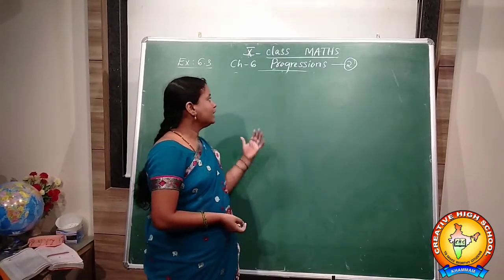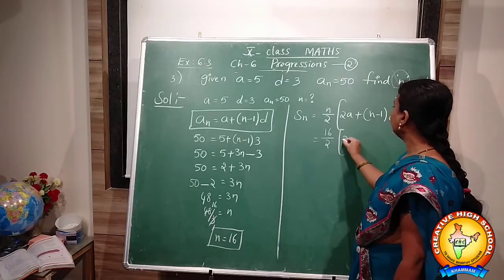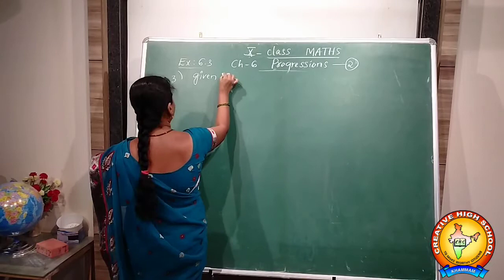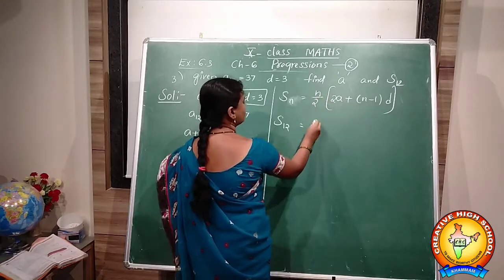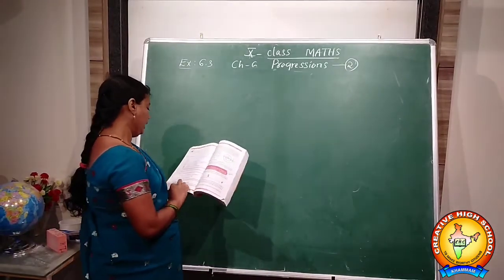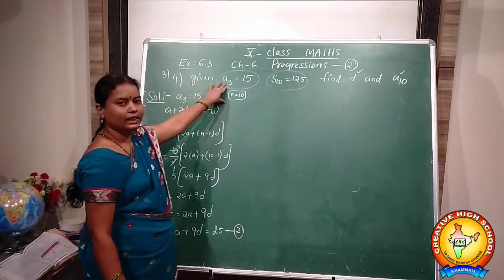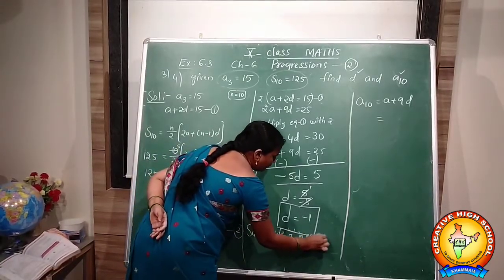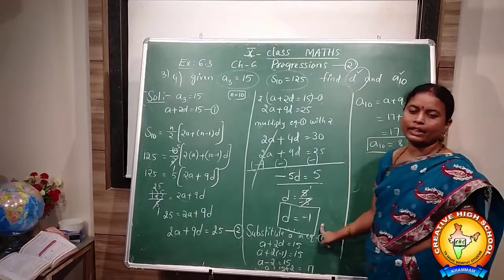Maths: Progressions - 8